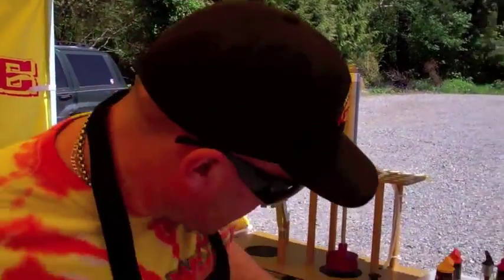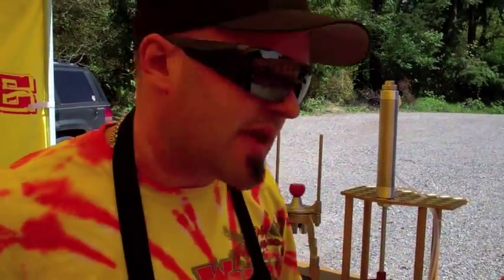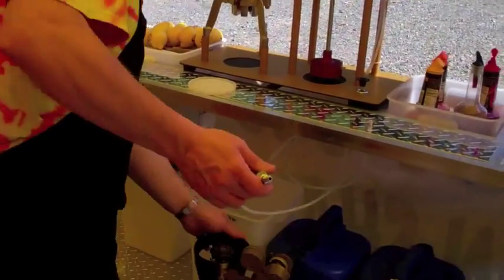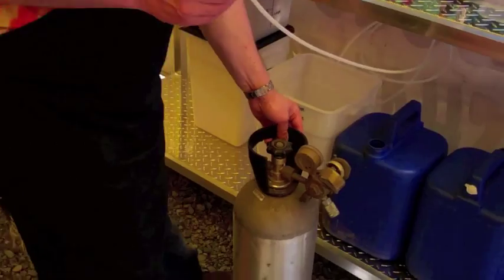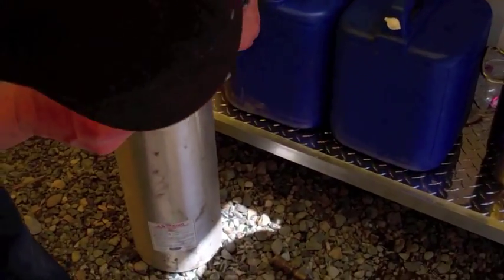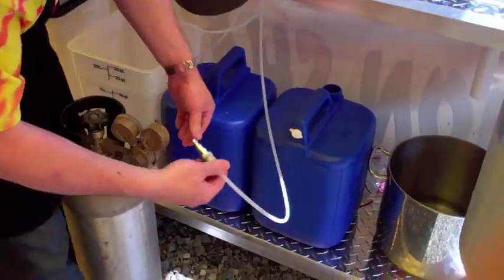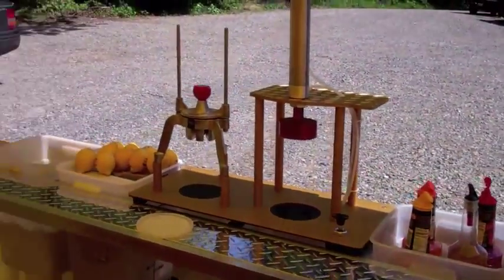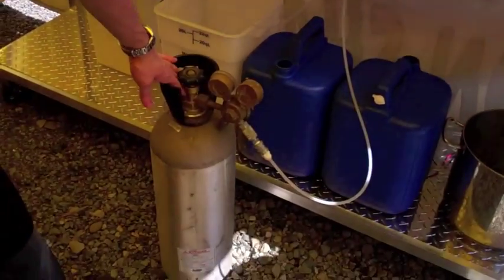Lemon Shaker Air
Air ram